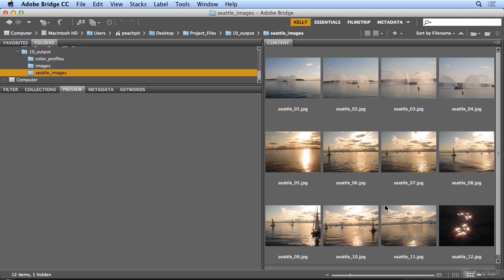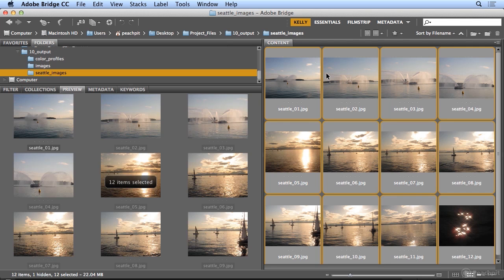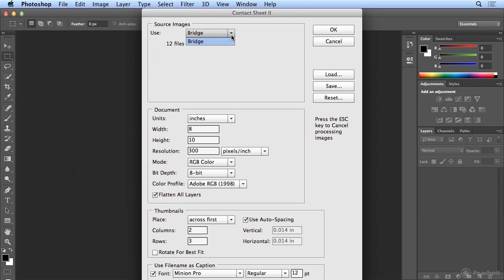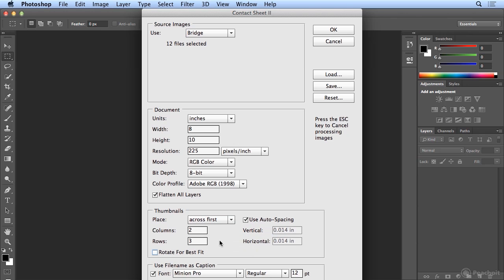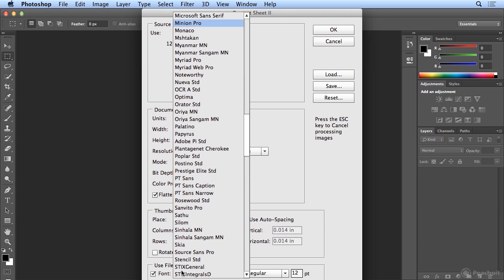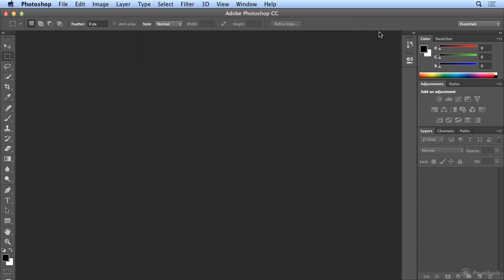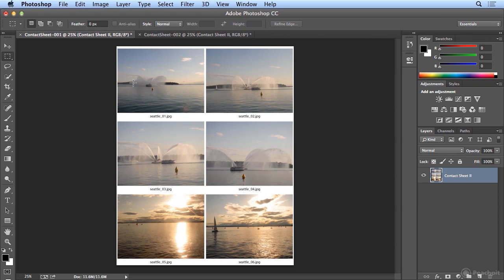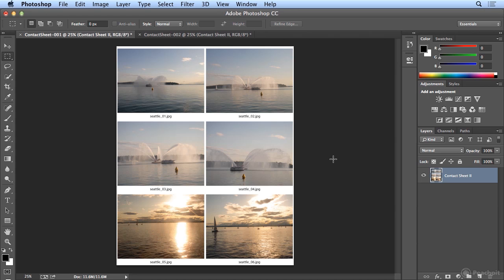Adobe Photoshop CC Made Simple Ch103